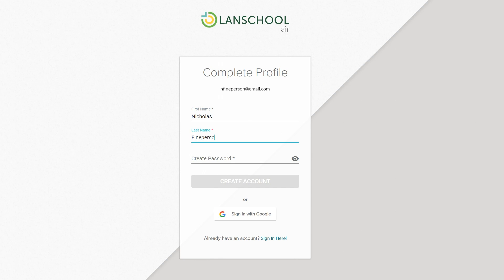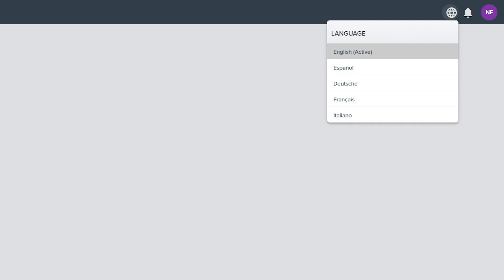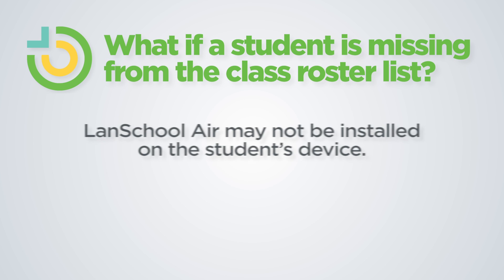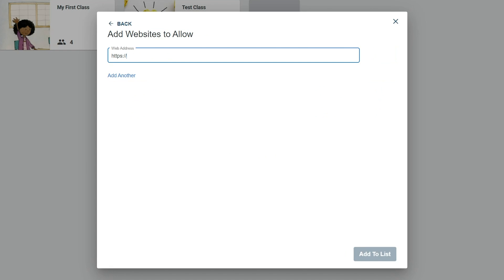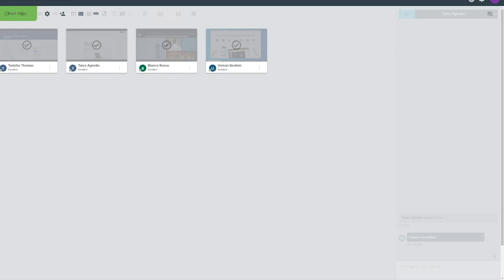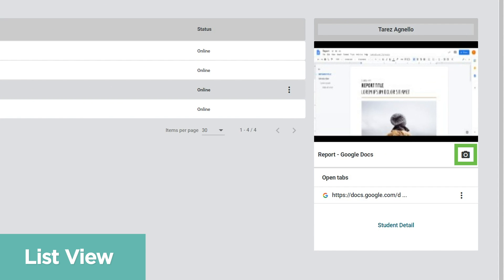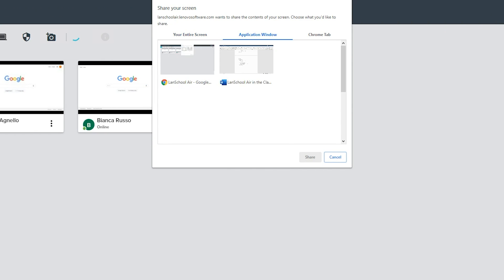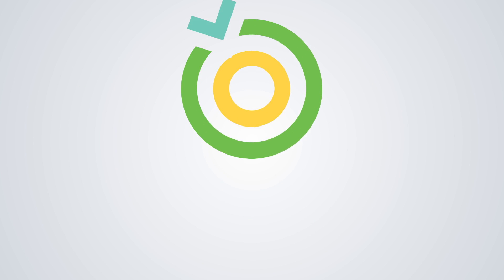LanSchool Air in the Classroom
This video introduces teachers to the all the features of LanSchool Air. New and experienced users will learn about powerful features that will make digital and remote teaching more effective.